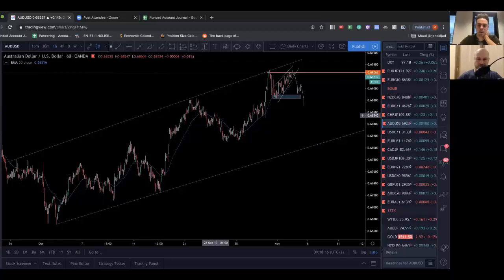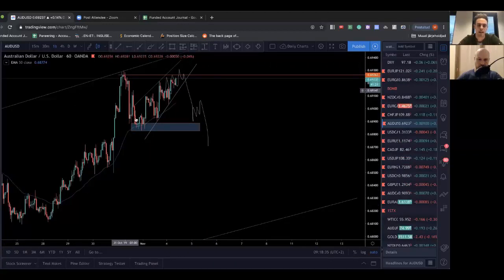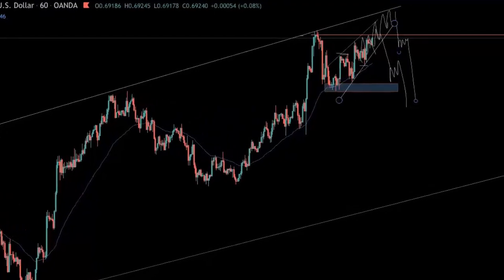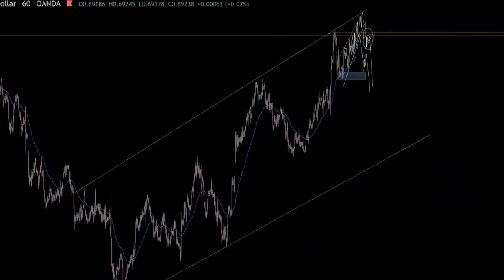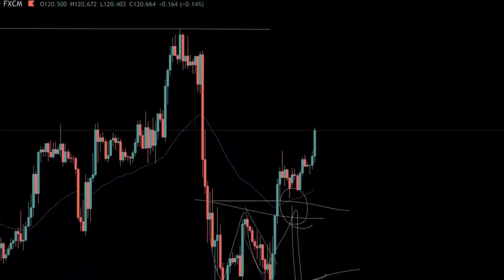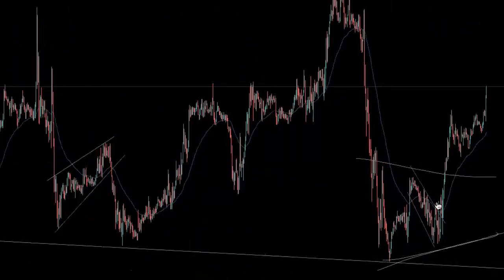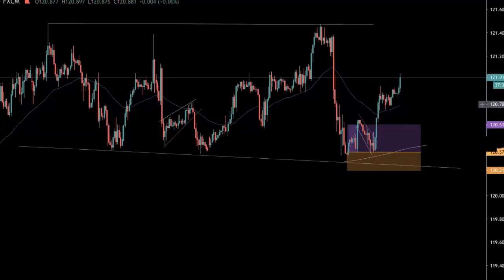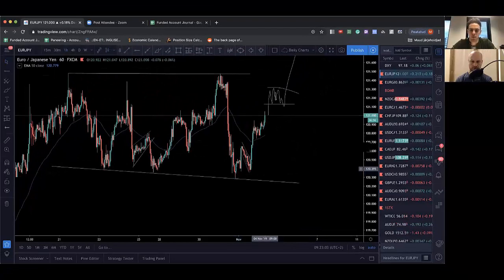Trading Impulses, Flags & Corrections Like This Can Get You Funded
- Click here for Max's podcast interview

Max Shilo is a Forex trader who shows us exactly how he trades the markets. He walks us through a price chart and shows us Aussie Dollar Fx pair and another currency pair.

He talks price action patterns, like double top, breaks of highs and retracing. Previous highs and double tops are good signs for him, because it's the psychology of the market.

Max uses corrections and impulses to see where the market will head. He also uses Trendlines and Flag patterns when he's looking to get involved in the market.

A bull flag is what usually gives him an idea of where to sell or buy, especially on the break of a pattern.

He likes to trade a double top with an ascending nature.

More details in the full interview.